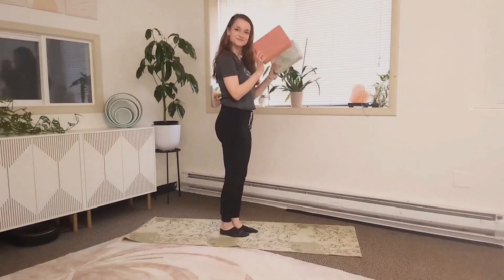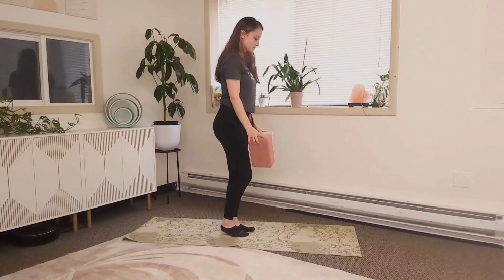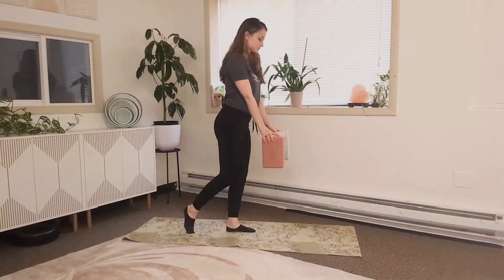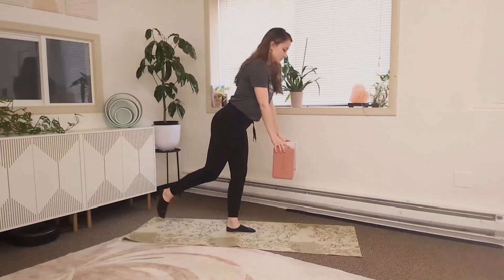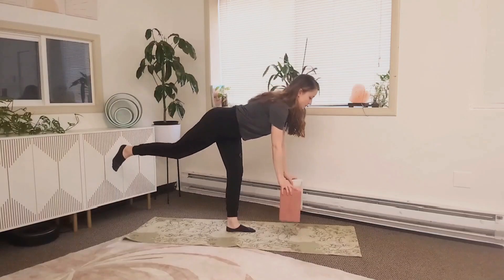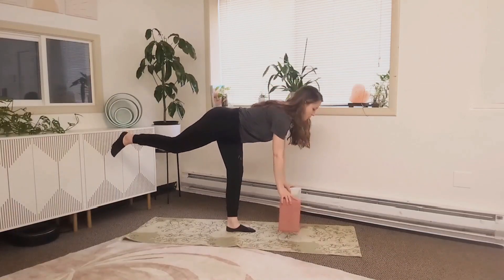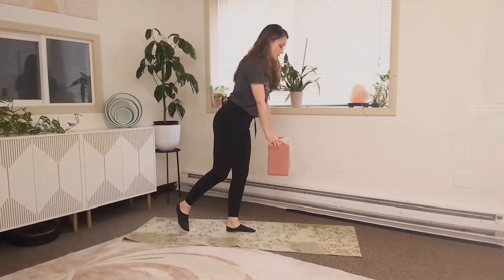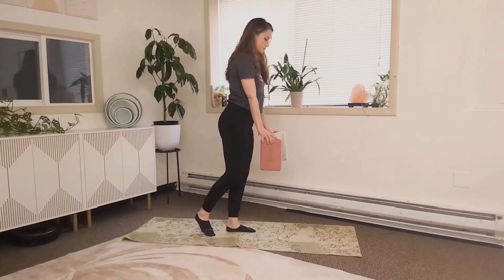Single Leg RDL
A single leg RDL is a great way to work on eccentrically  strengthening your hamstrings and your entire posterior chain. It's also a great way to work on your balance, and should be coordinated with piston breathing to engage your pelvic floor.
Remember: hinge your body forward from your hips, and lift the back leg behind you keeping your hips level like your balancing a water glass. Using yoga blocks or holding onto a surface in front of you can be helpful when still challenged by keeping your balance. Adding a weight to the lifted leg side hand is a great way to progress this exercise!